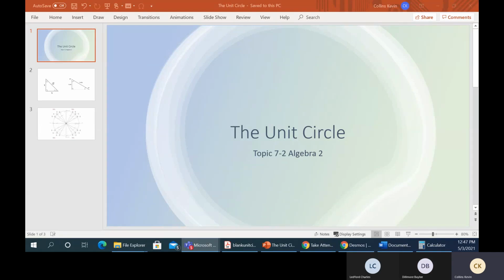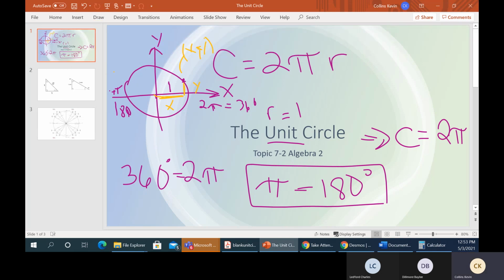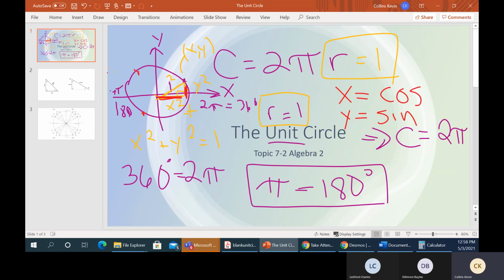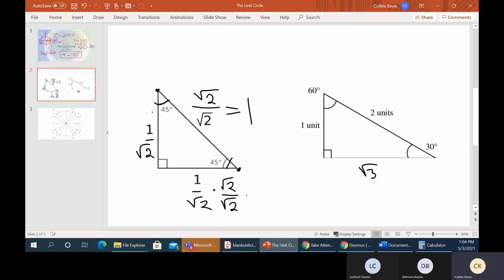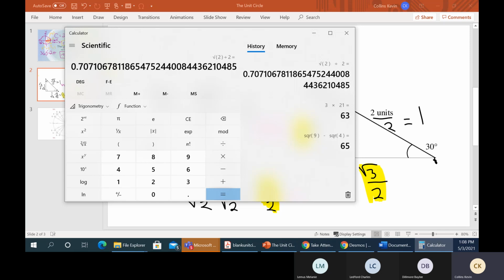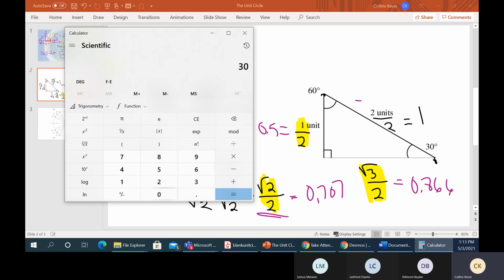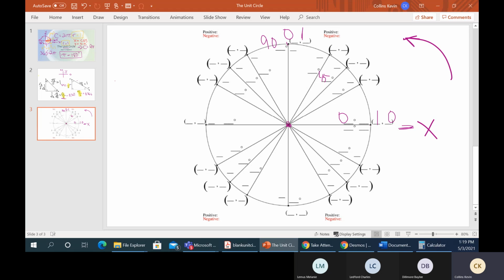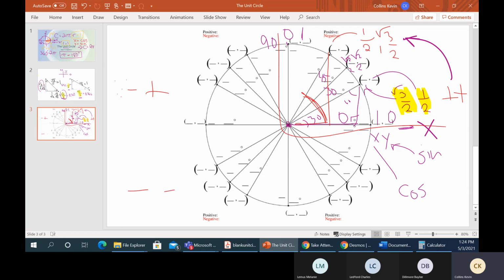Metallist Math: The Unit Circle, Algebra 2, Trigonometry, Geometry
This in an intro discussion about the Unit Circle, how the different trig values are determined and how to know the unit circle WITHOUT memorizing it.